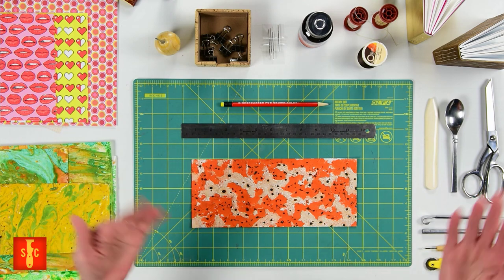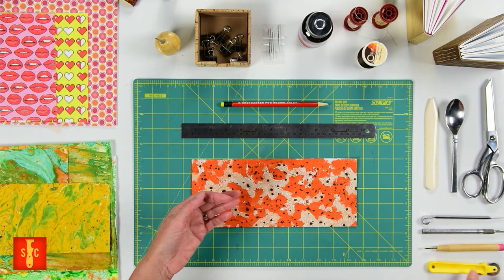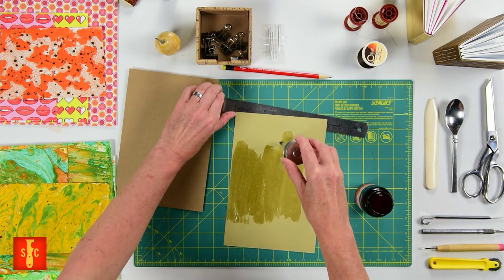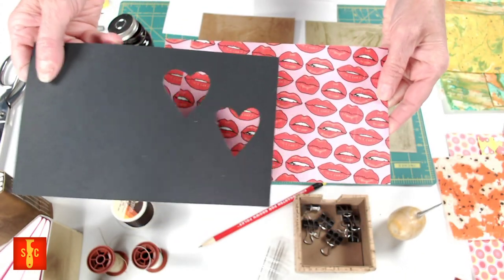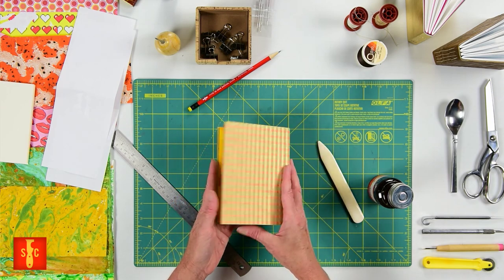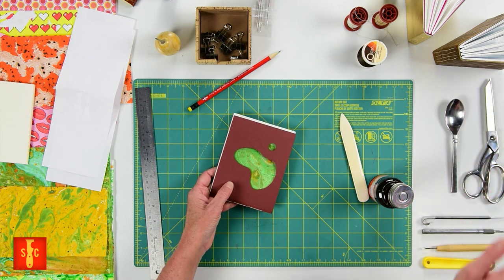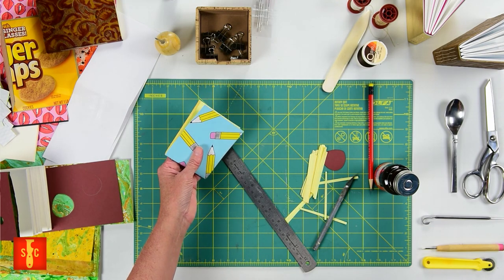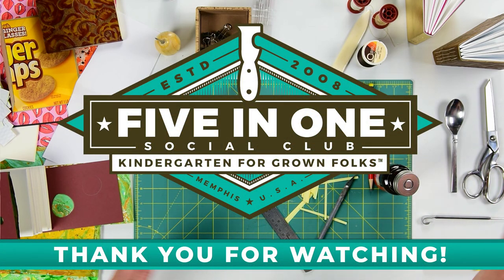Making Simple Sketchbooks (Part II)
Alice shows you some fun ways to add details and flair to your chapbook

This is the second video in our simple bookbinding technique how-to series. In this video Alice shares some tips and tricks for zhuzh up your diy binding projects, including using some of those awesome marbled paper sheets from your paper marbling workshop...

Now that we're looking at the video quality on that one, maybe it's due for a re-shoot with our new fancy setup... Anyway paper marbling is super fun to do!

So check out this video and learn how to take your homemade book to the next level with some of Alice's pro-tips!